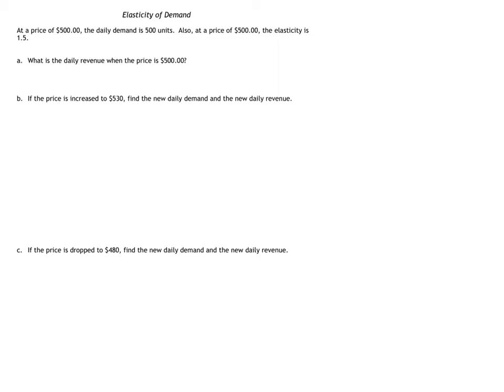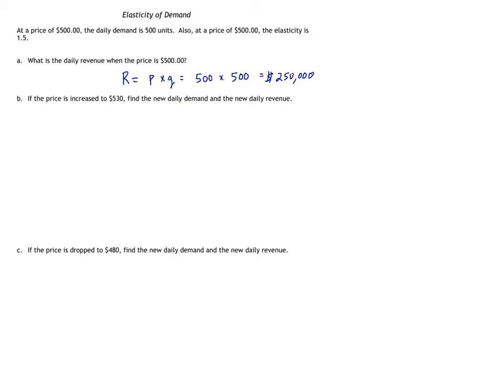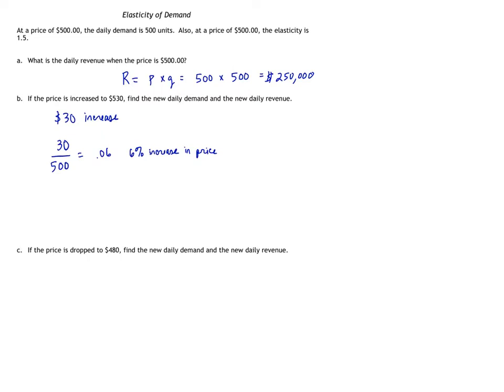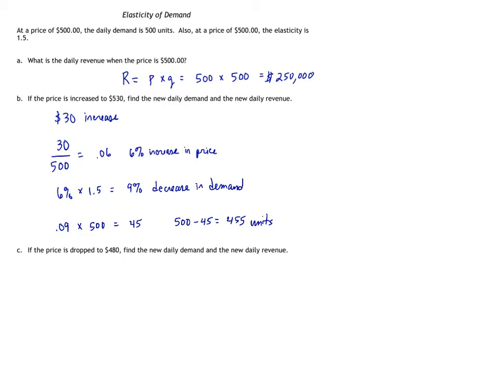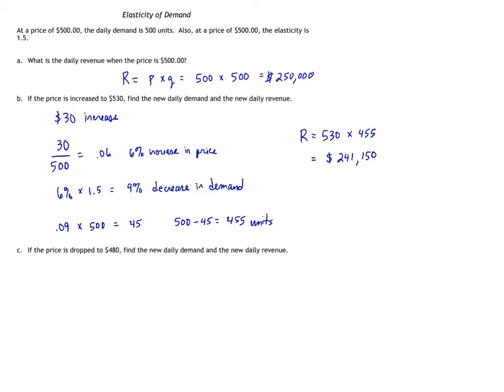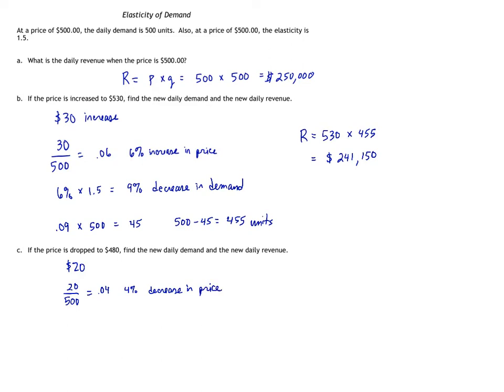Elasticity of Demand - video